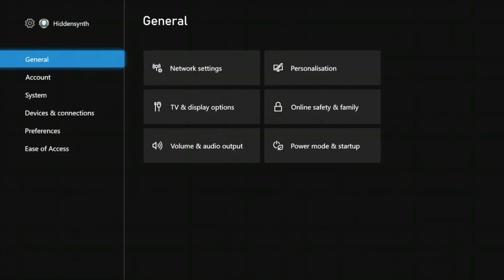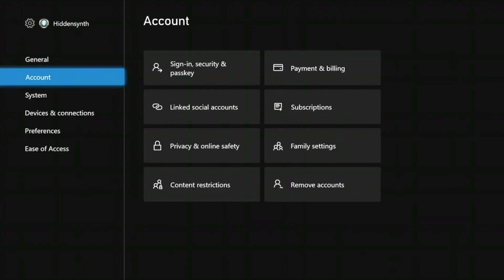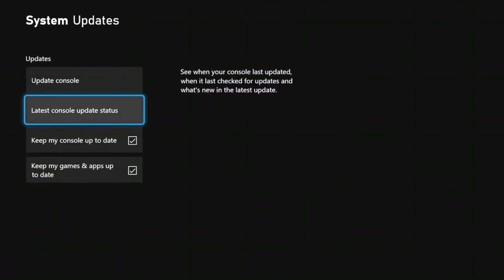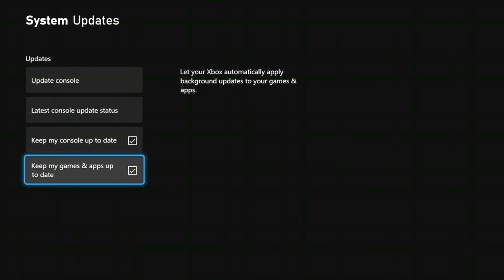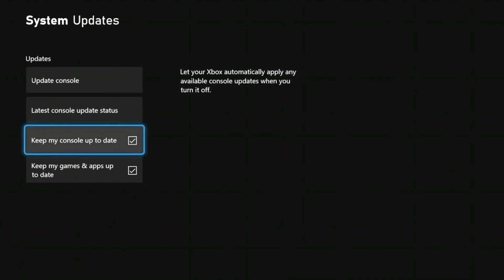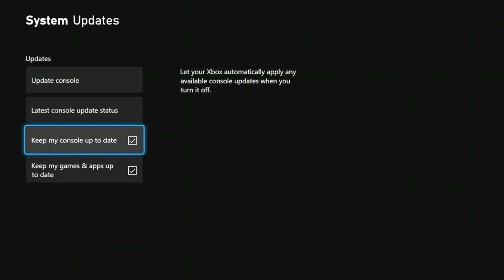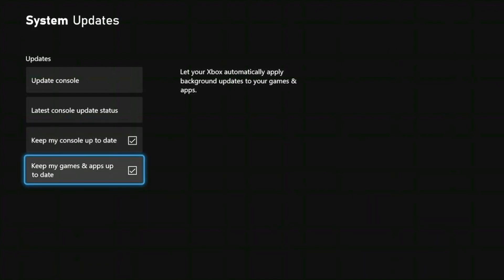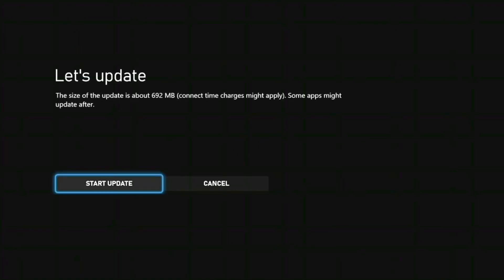How To Update Your Xbox Console: Xbox Series X/S, Xbox One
How To Update Your Xbox Console: Xbox Series X/S, Xbox One software Updates. Update your xbox to enable new xbox features available on your microsoft xbox console. These xbox updates can also fix errors and patch potential issues for your xbox console.